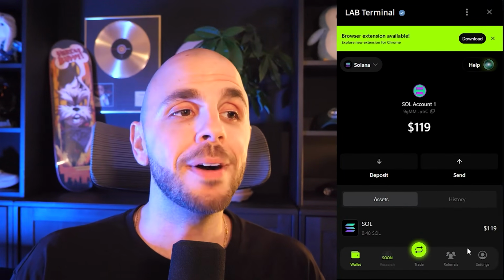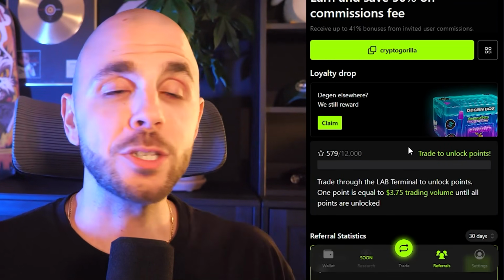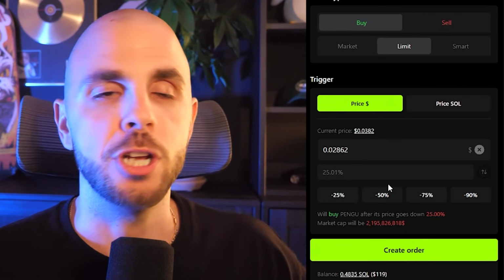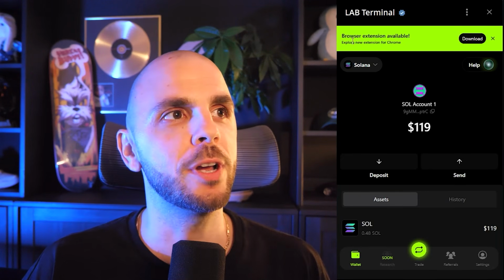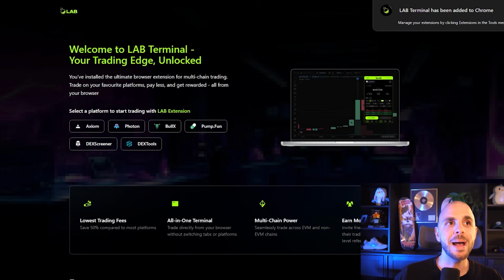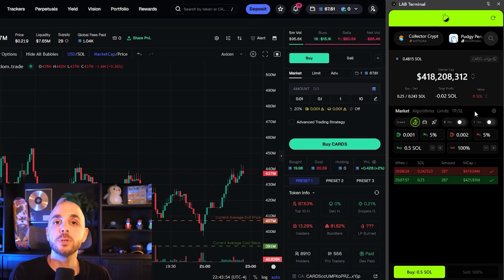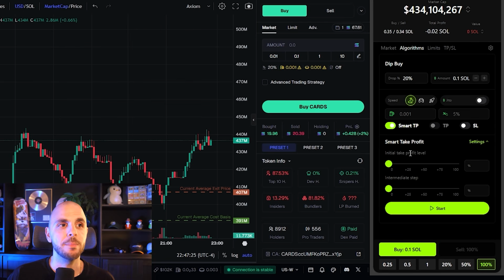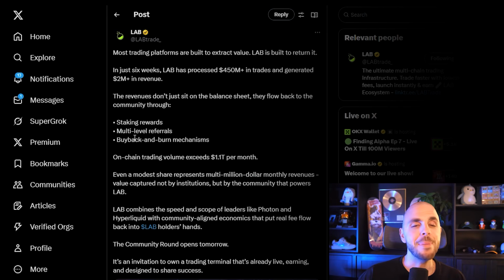FREE Lab Token Airdrop Guide | Full Trading Bot Tutorial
In todays video, I show you how to trade memecoins with Lab's Telegram trading bot, as well as their browser plugin which acts as a convenient sidebar. I'll also show you how to check if you qualify for their token airdrop, and how to increase the size of your airdrop by trading.

// You must do your own research before signing up to these tools //

*TIMESTAMPS*
00:00 Intro
00:47 Set up Telegram
01:28 Free airdrop checker
03:00 Increase your airdrop
03:34 How to fund your wallet
04:16 How to buy and sell tokens
05:50 Smart buys and sells
07:55 Flex your PnL
08:15 How to set up browser sidebar
09:22 One tool for every platform
10:38 setting presets
11:30 How to trade
11:58 Setting algorithms
12:49 Limit orders
13:25 Token raise and utility
14:09 Subscribe

airdrop, airdrops, lab, memecoins, memecoin, trading, sol, solana, telegram